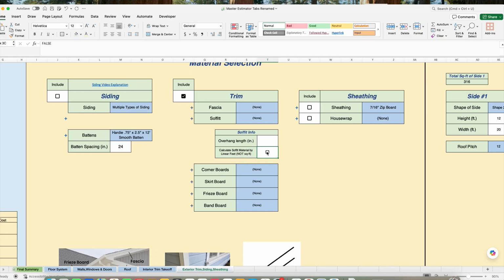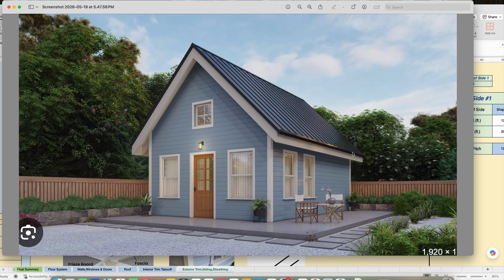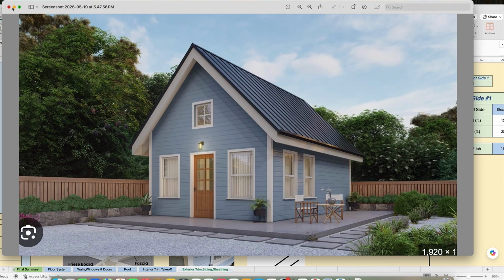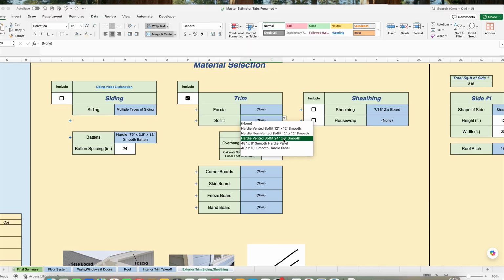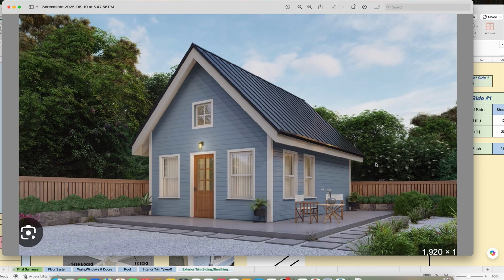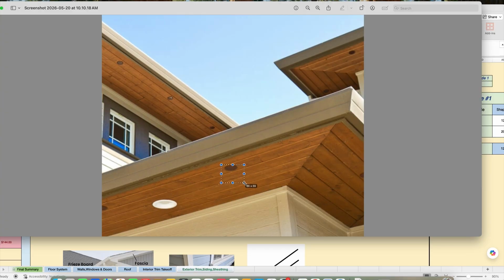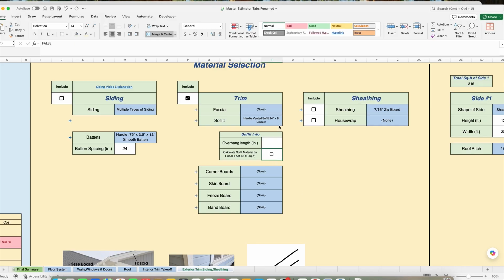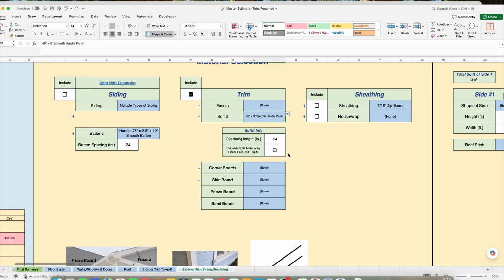Sofit Sq-ft Calc Explained